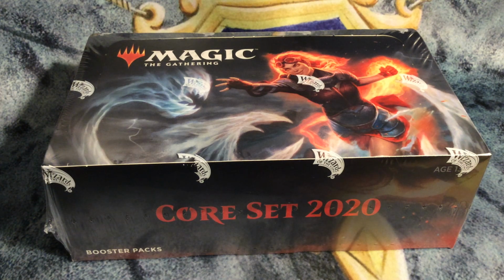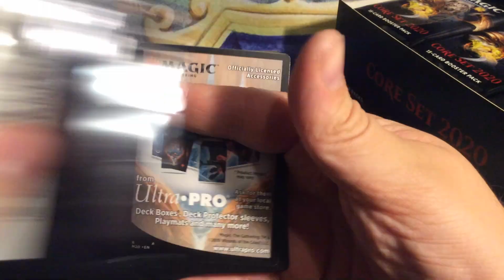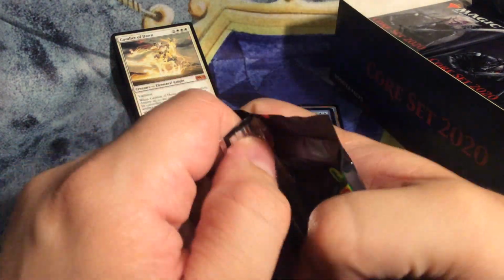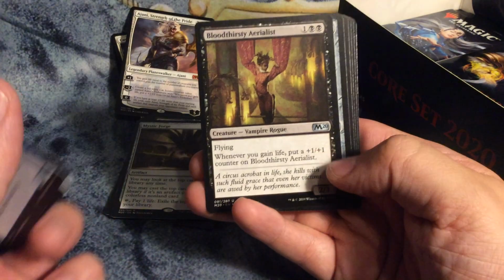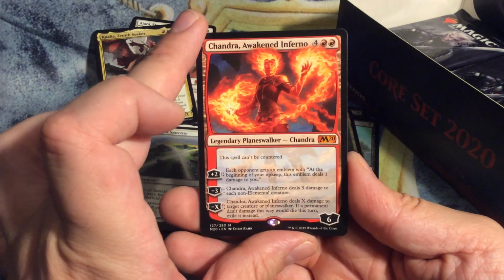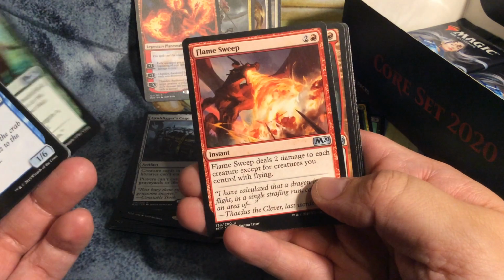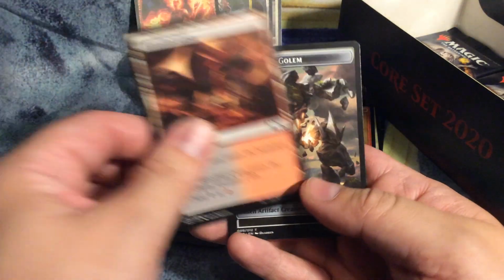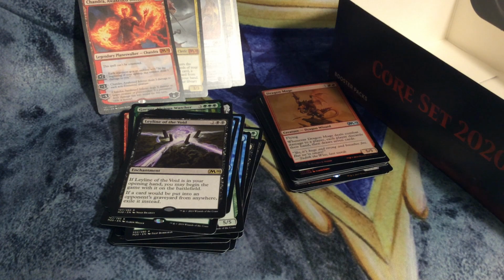MTG Core 2020 Booster Box Opening!